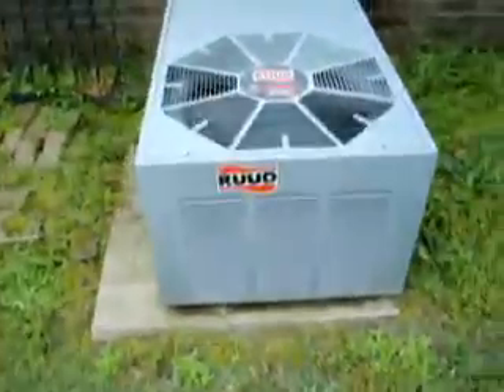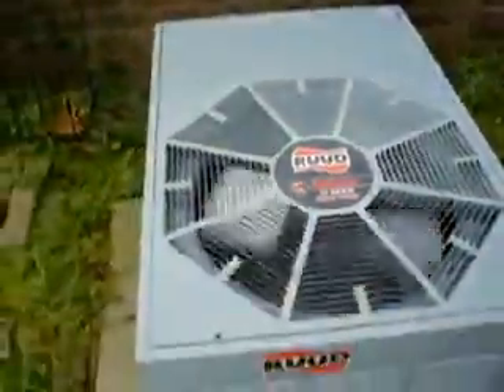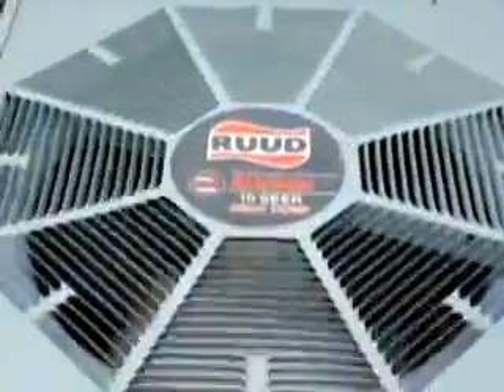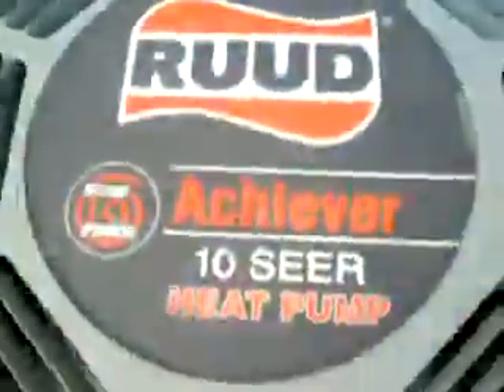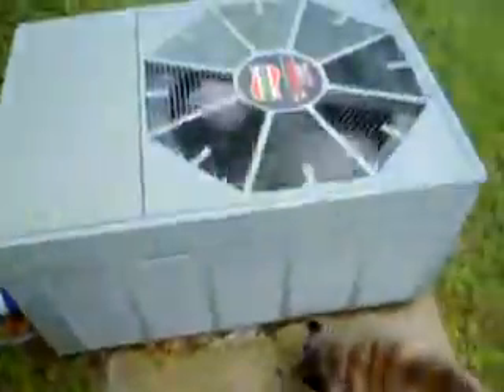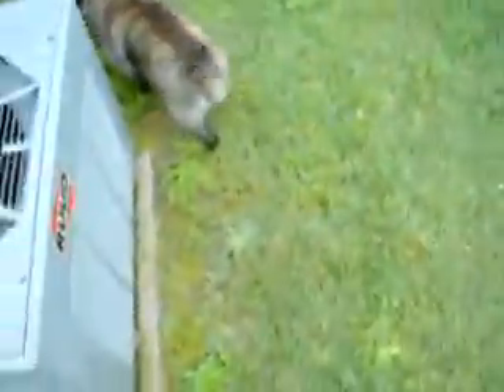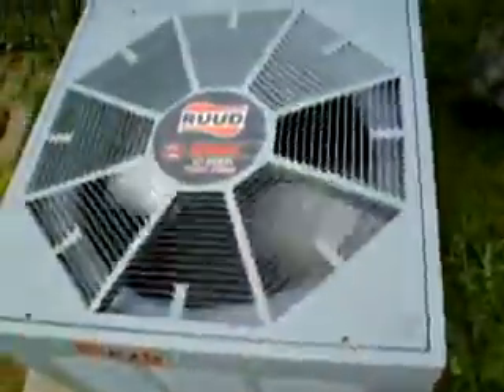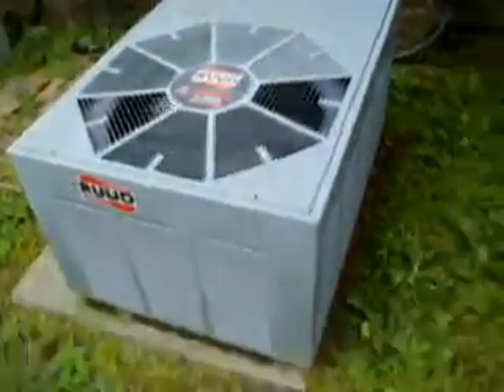2001 Ruud Achiever 10 (10 SEER) heat pump running in cool mode.wmv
VERY quiet!!! the air handler is under the house (atleast i think it is lol) this unit is a 2 ton 10 SEER R22 unit.